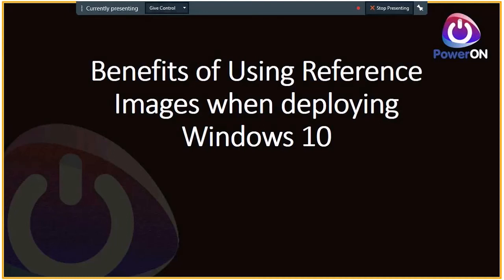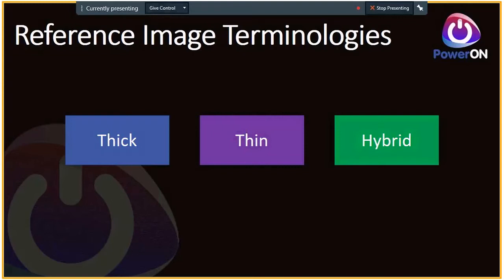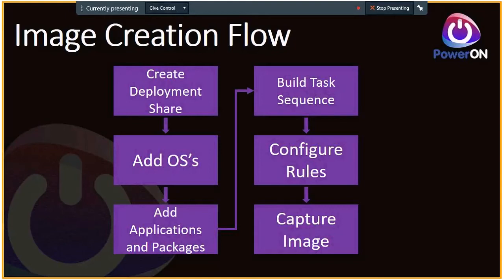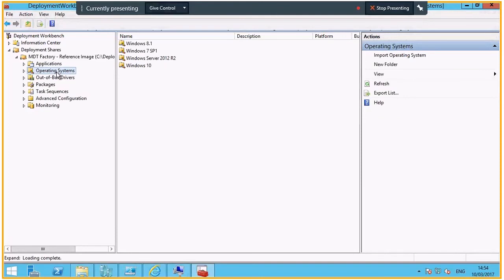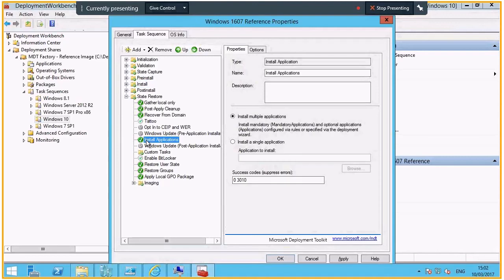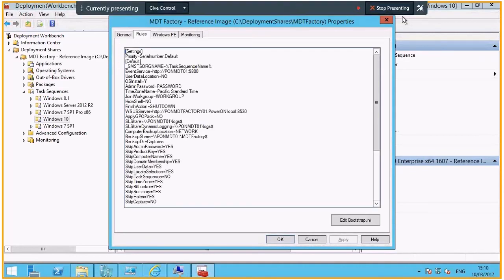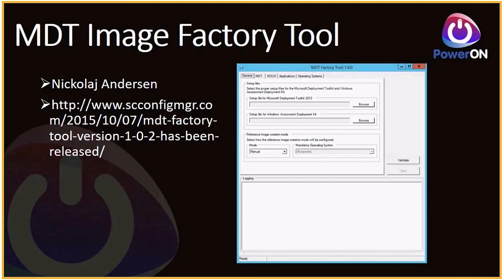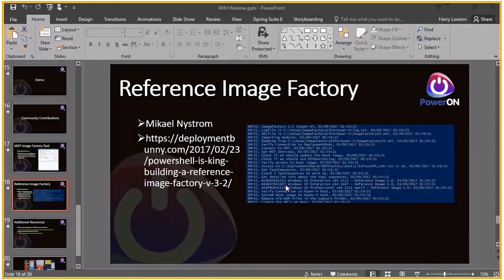Benefits of using Windows Reference Images Webinar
Harry Lowton, PowerON’s End User Compute specialist, explores how you can take a factory set Windows 10 Image and customise to fit your organisation’s requirements. If you would like to learn more, visit our